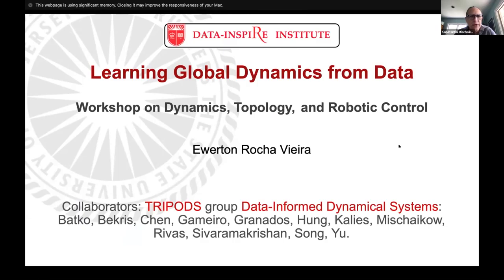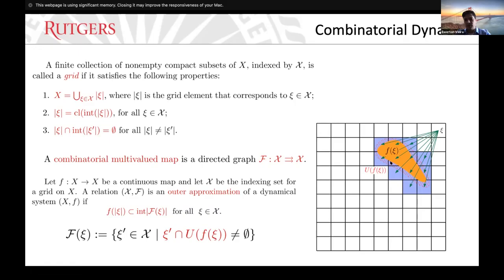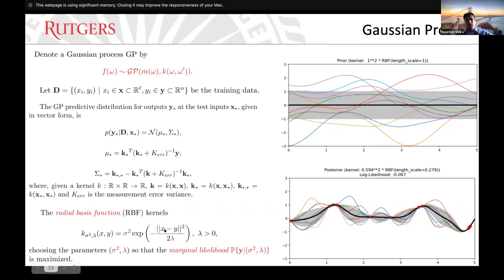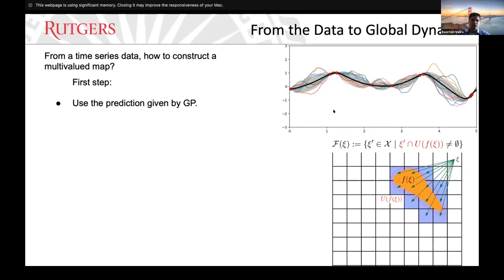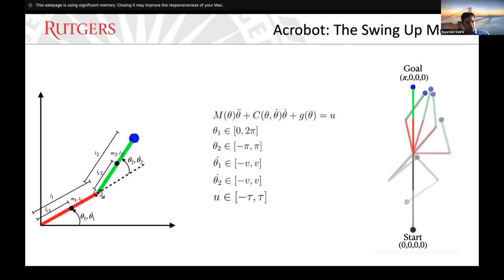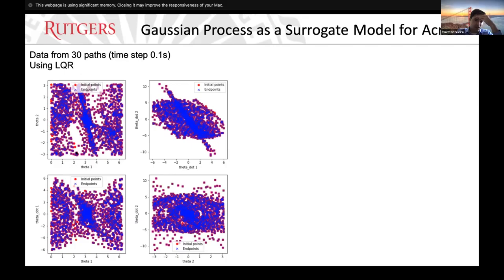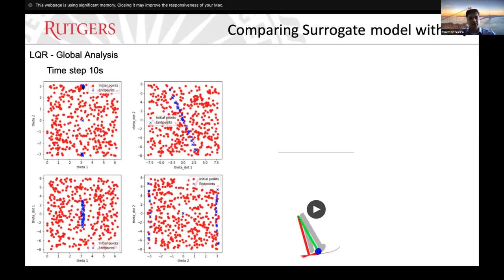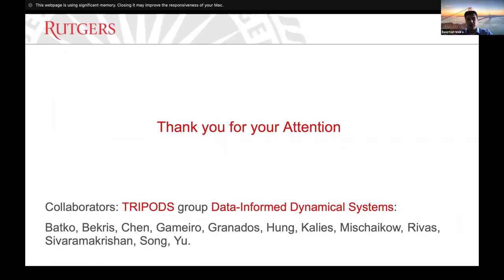Learning Global Dynamics from Data - Ewerton Rocha Vieira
TRIPODS/DATA-INSPIRE Workshop on Dynamics, Topology and Robotic Control held online on